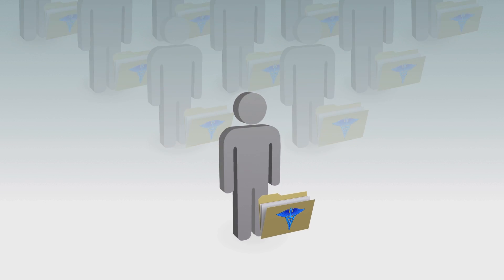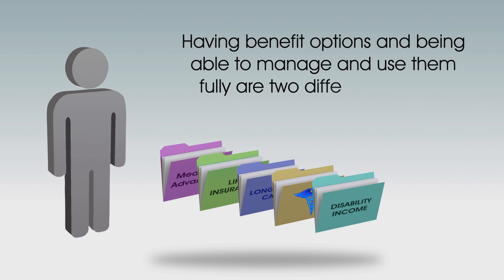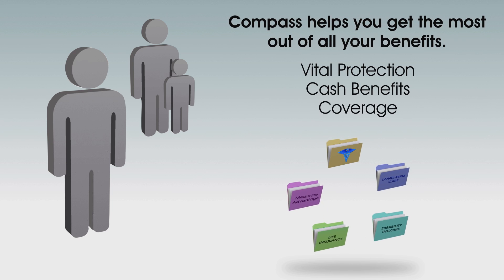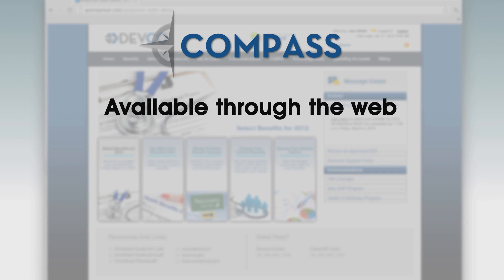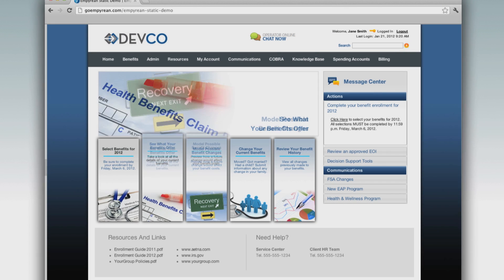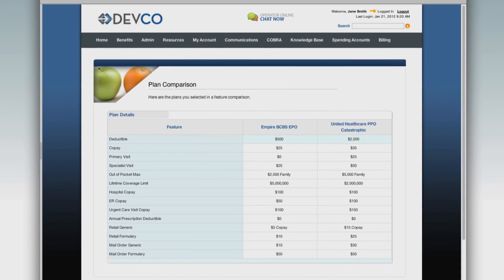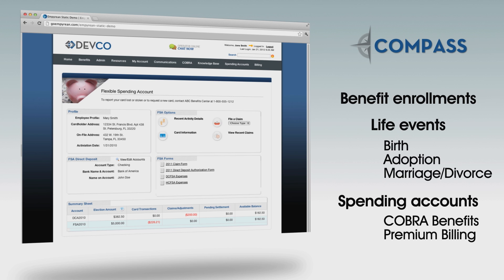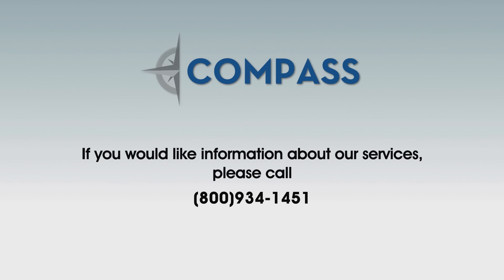Empyrean Promotional Video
This video was created by Full Swing Media for Empyrean highlighting their Compass program.

In conjunction with Richter10point2